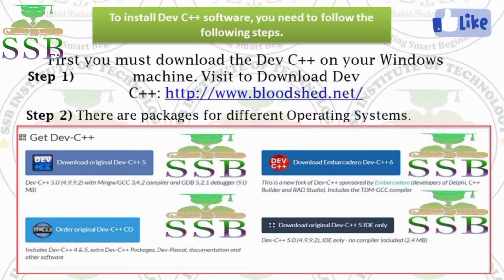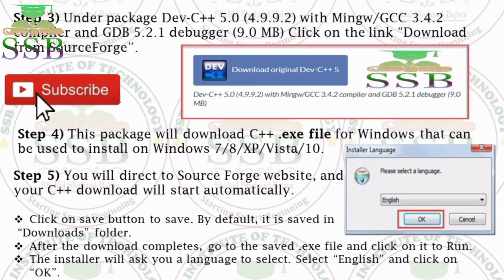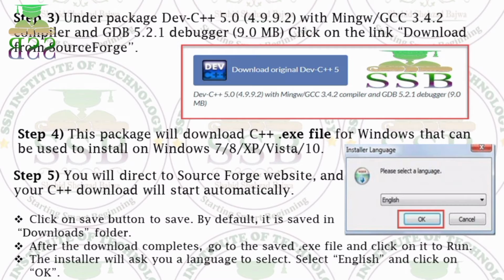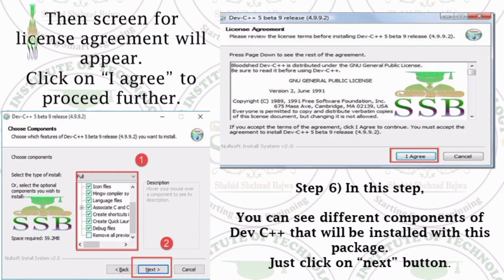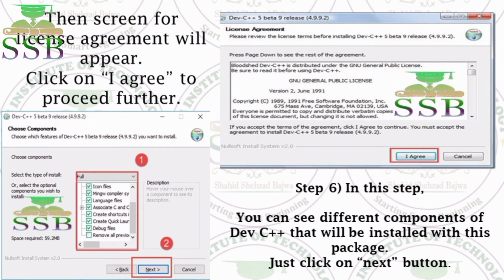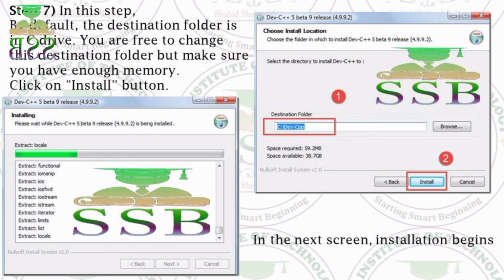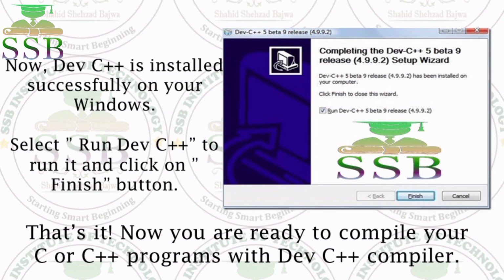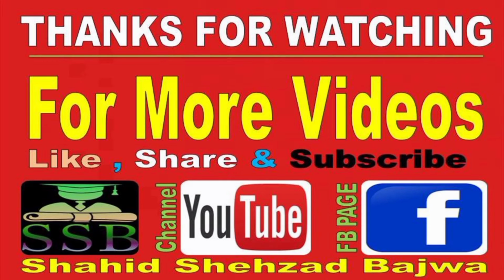Dev C++ Programming Software Installation Complete Guideline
Dev C++ Programming Software Installation Complete Guideline By Prof. Shahid Shehzad Bajwa.

C++ programming is a most famous programming language. Mostly computer science students face problem how to intall. Here for you complete guidline step by step installation processes.
Hope it will helpful for you.